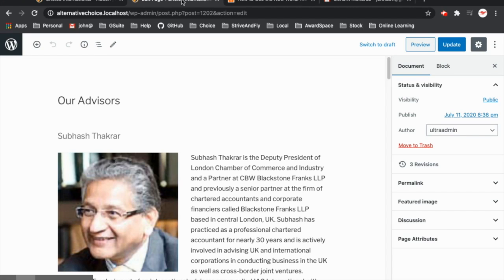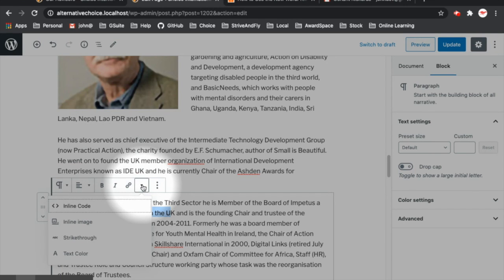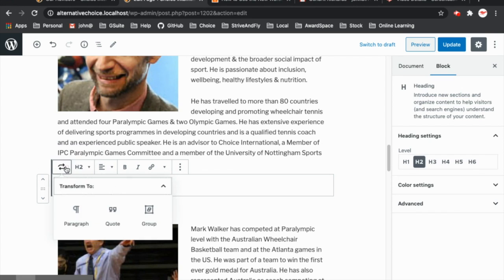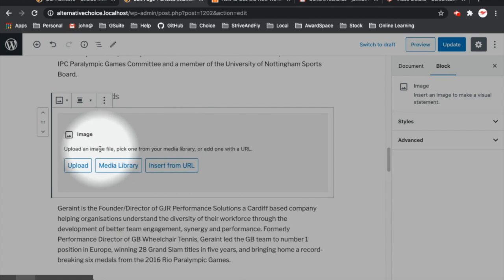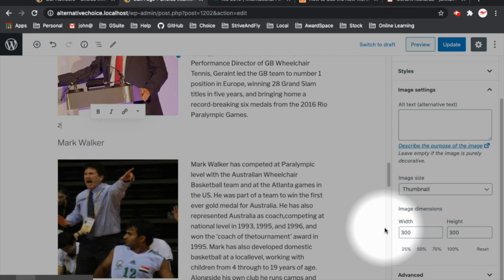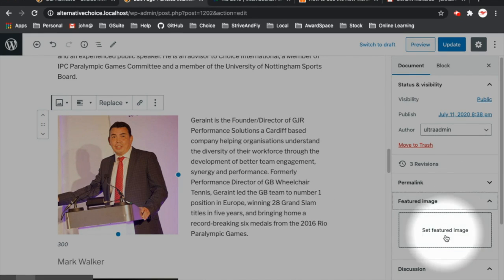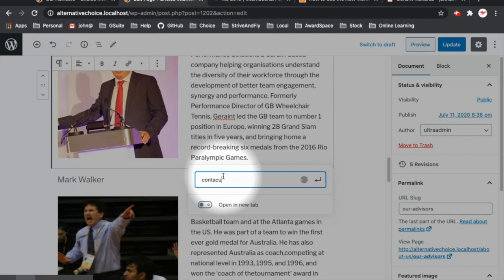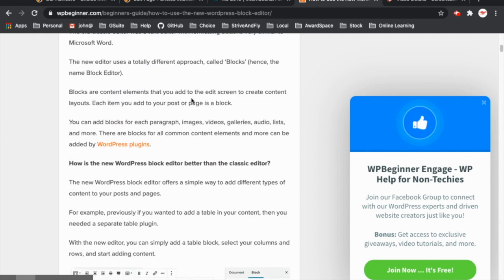4 - Using the content editor (Gutenberg Block Editor)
Using the content editor (Gutenberg Block Editor)